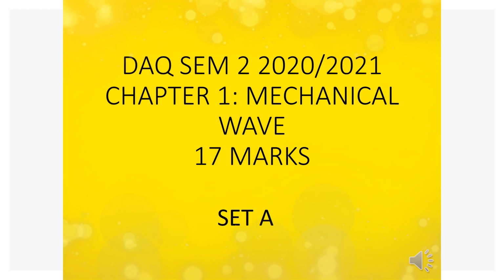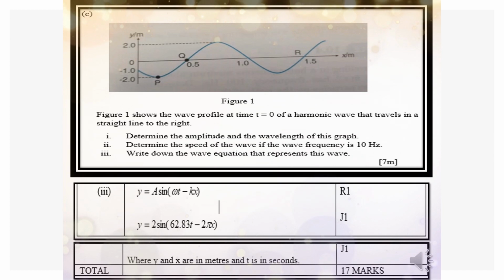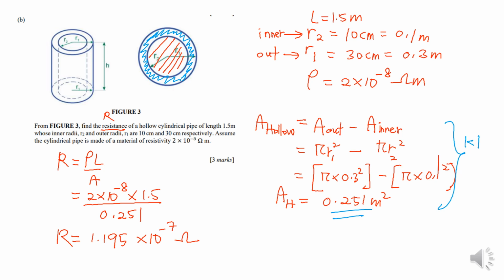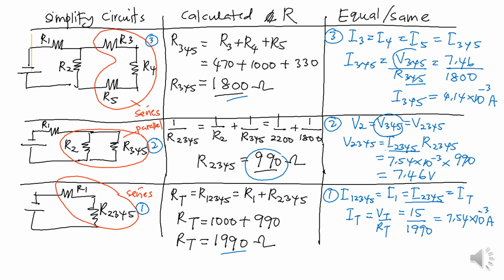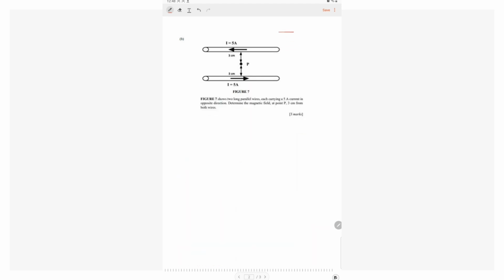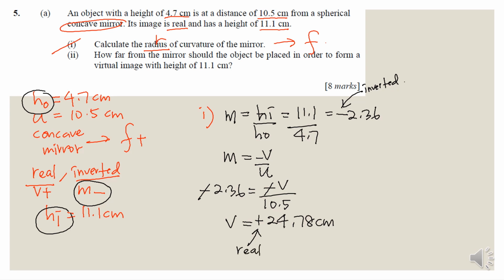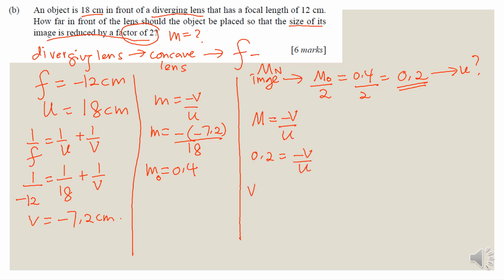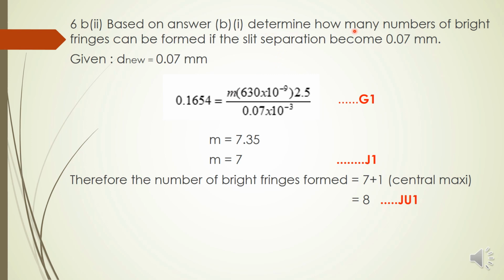DAQ SES (DP024) SET A SEM 2 2020/2021